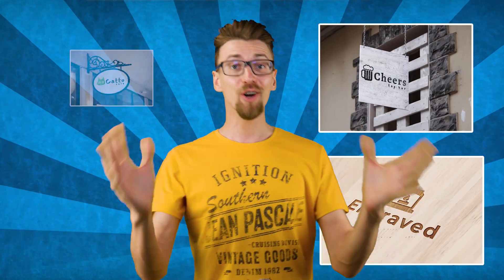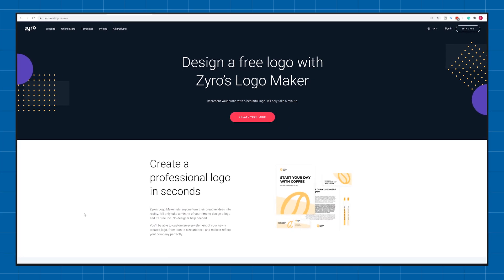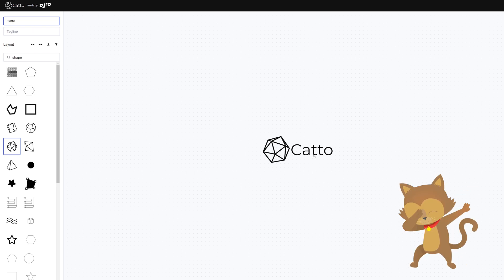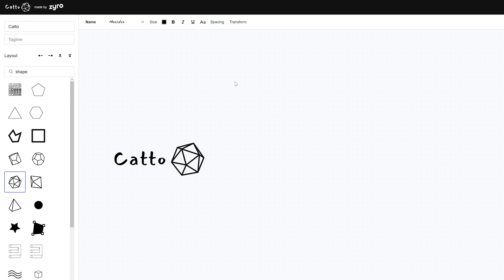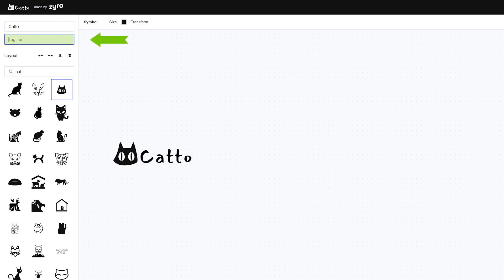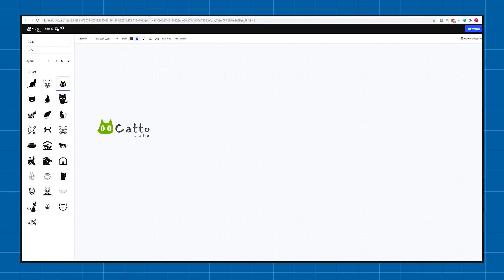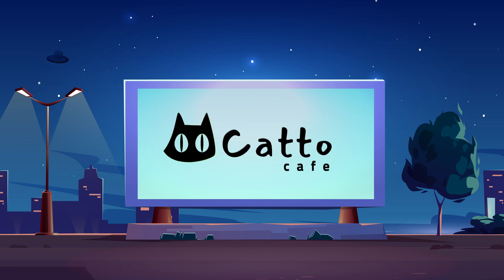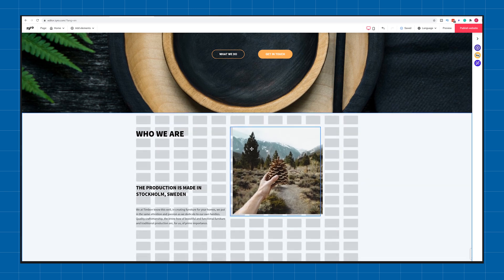How To Make A Logo For FREE In 2 Mins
In this video, I'll show you how to make a logo completely free in less than 2 minutes. No software, no registration and no time wasted!
TIME TABLE:

Intro - 00:00
Creating Your Logo - 00:25
Downloading The Logo - 02:10
Zyro Tools - 02:57
Try For Yourself - 3:10
To create the logo I'll use a free logo maker tool called Zyro. This free tool allows you to make a logo completely free by editing text, adding a symbol, and the tag line.

Once your free logo is made you can download the file from Zyro and use it as you wish because the images and fonts used don't have any copyrights. When making your free logo I also recommend you create a fully black and fully white version of the logo on your computer.

Go ahead and create as many free logos as you want, there is no limit!